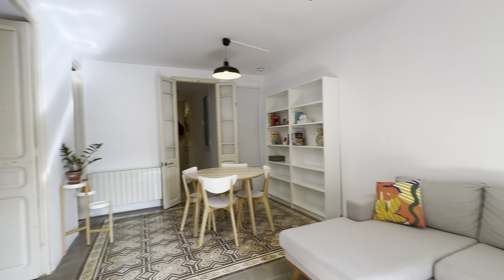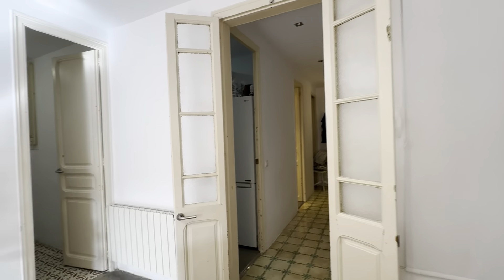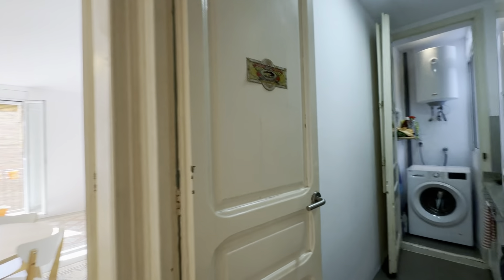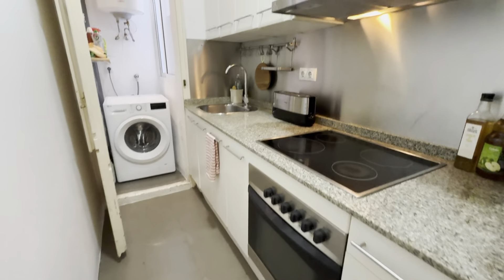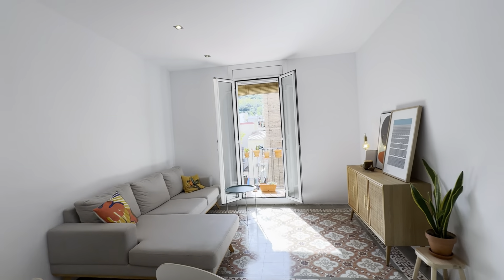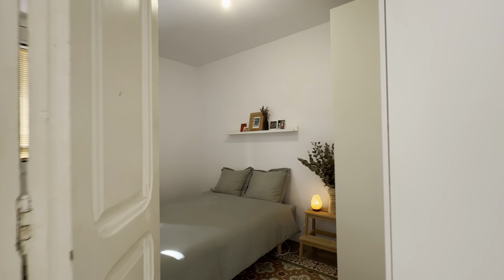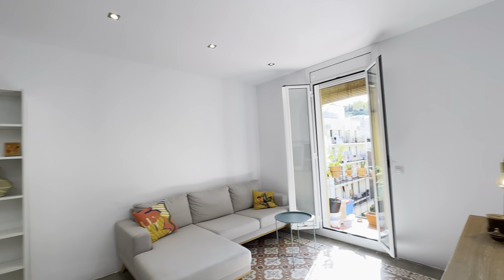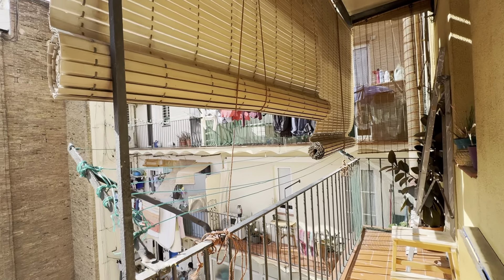1-bedroom apartment for rent in El Poble Sec - Spotahome (ref 1022839)